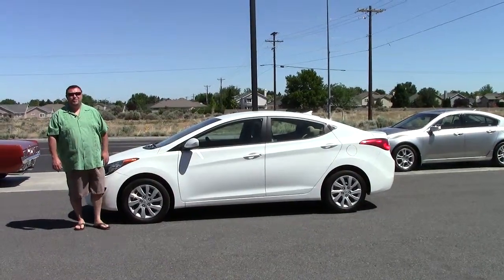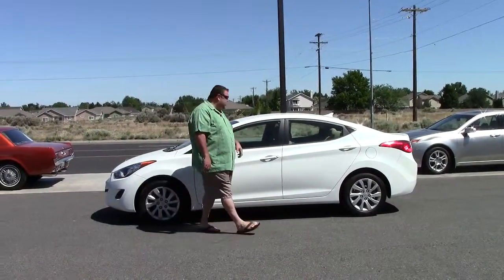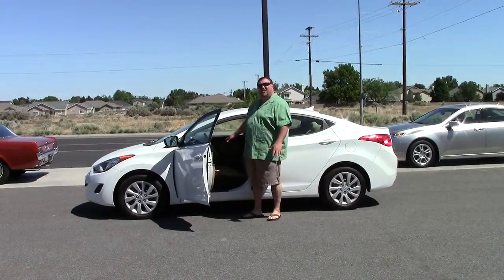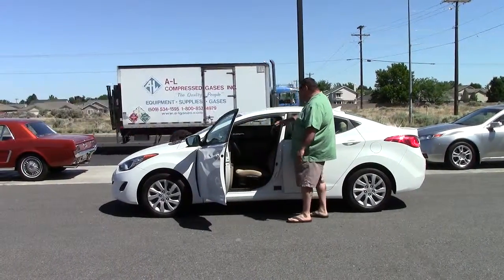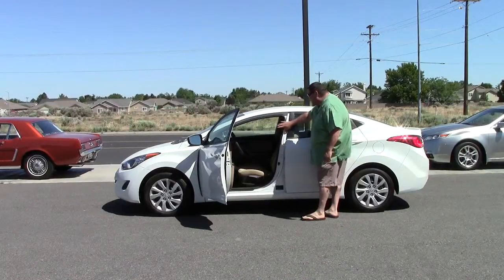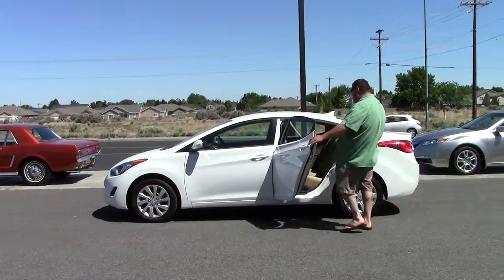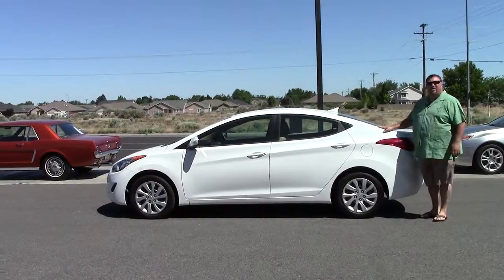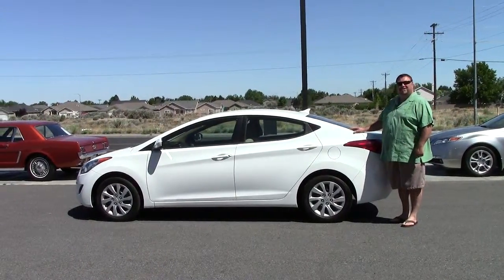HYUNDAI VIDEO 001